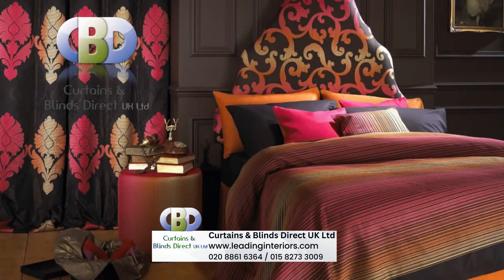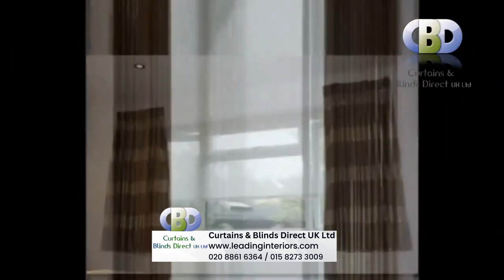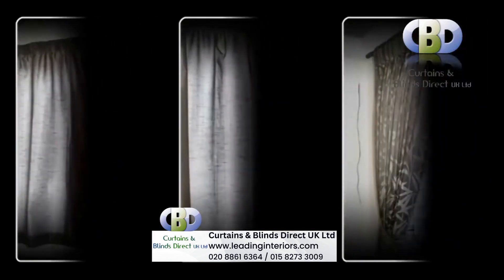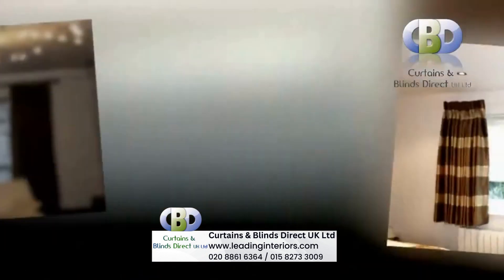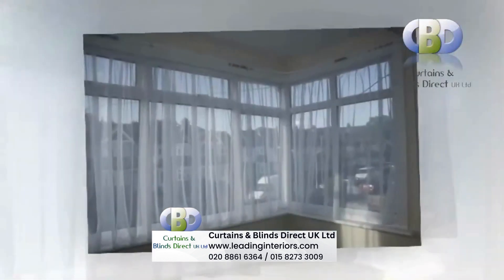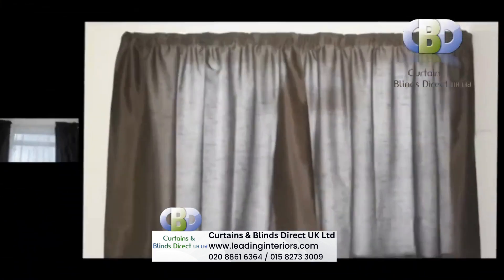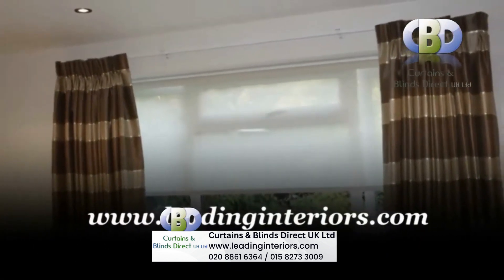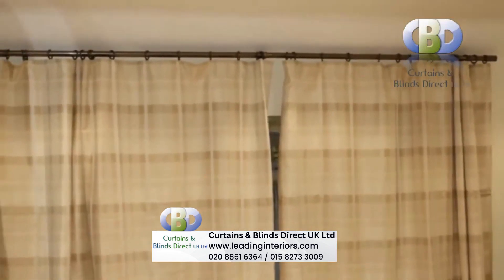BaspokeBlackout DesignerCurtains at www leadinginteriors com Curtains BlindsDirectUKLtd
Are you in search of exquisite Velux Blinds that effortlessly elevate the aesthetic appeal of your residential or commercial space? Look no further than the prestigious offerings of Curtains & Blinds Direct UK Ltd | Total Shading Solutions, Motorization Automation Specialists. Our extensive range of Velux Blinds showcases a diverse palette of colors and styles, meticulously curated to align with your unique preferences and requirements.

Renowned for their exceptional durability, unmatched adaptability, and outstanding light-management capabilities, Velux Blinds stand as a testament to our unwavering commitment to delivering nothing less than excellence. These blinds seamlessly blend form and functionality, empowering you to create the perfect ambiance while exercising precise control over the infusion of natural light into every corner of your space.

Embarking on the journey of interior design and light orchestration becomes effortless with the expert guidance of our seasoned professionals. Our adept team is ready to assist you in selecting Velux Blinds that seamlessly harmonize with your existing decor, ensuring a seamless integration that elevates the overall aesthetic of your environment.

With a keen understanding of the interplay between design and luminosity dynamics, our experts will guide you towards the optimal Velux Blinds that effortlessly enhance the ambiance of your surroundings.

If curiosity beckons you to delve deeper into the world of our Velux Blinds and a wide array of shading solutions, we extend a warm invitation to explore our comprehensive online hub Our website serves as a treasure trove, offering invaluable insights into our diverse range of products and services. Immerse yourself in a wealth of information that not only showcases our blinds but also provides insightful pointers and recommendations for meticulously selecting the perfect blinds that align seamlessly with your residential or commercial aspirations.

Bid farewell to the notion of settling for mediocrity. Entrust your Velux Blinds aspirations to the distinguished guardianship of Curtains & Blinds Direct UK Ltd | Total Shading Solutions, Motorization Automation Specialists. With our unwavering commitment to quality and consummate mastery in our craft, we guarantee you an experience that transcends conventional expectations, setting new standards for sophistication and finesse.

Choose us as your collaborators and revel in the transformative influence that authentic quality and unparalleled expertise can bestow upon your living or working space. For a closer look at our offerings